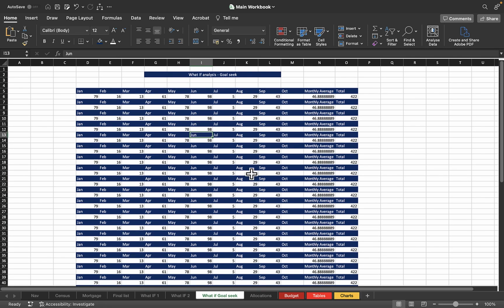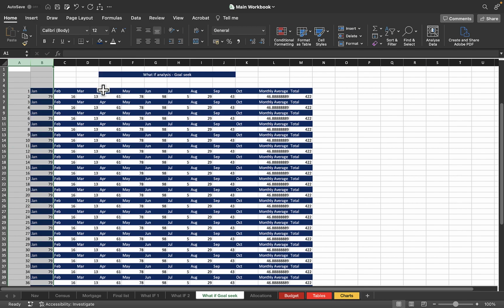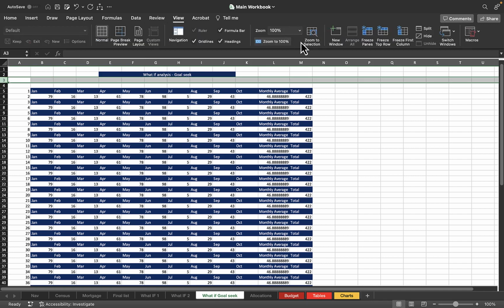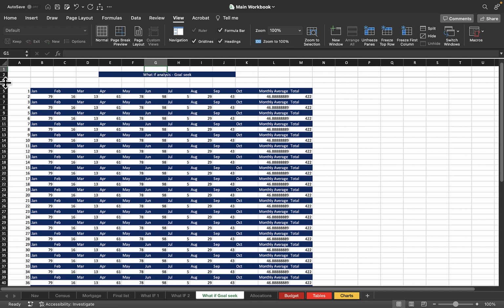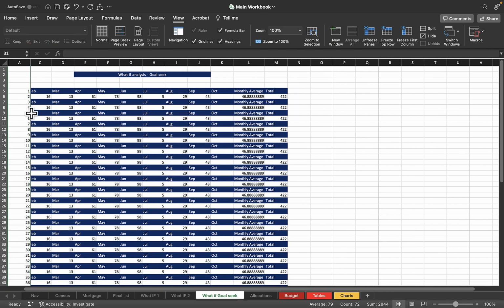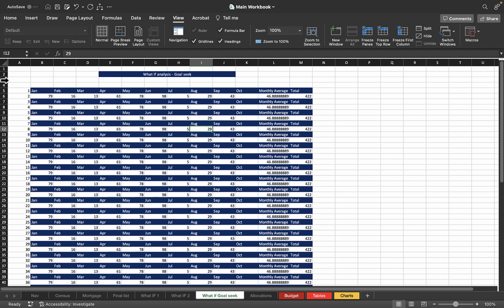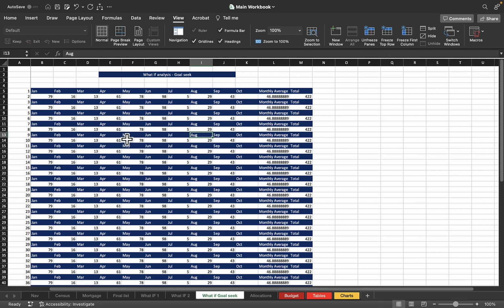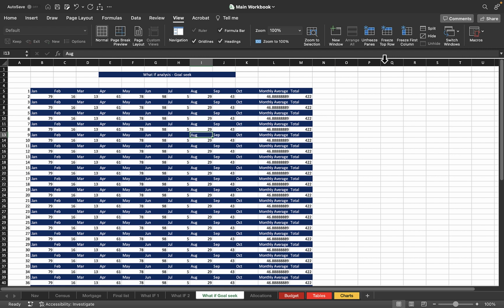61 - Excel for beginners - Freezing and unfreezing panes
What is freezing and unfreezing panes in Microsoft Excel?